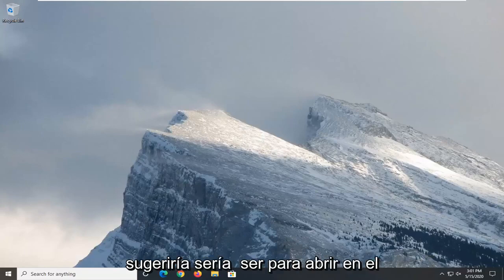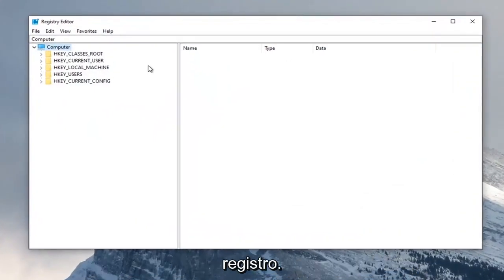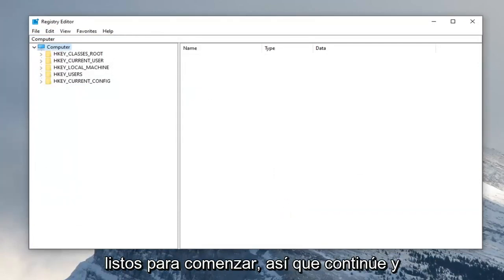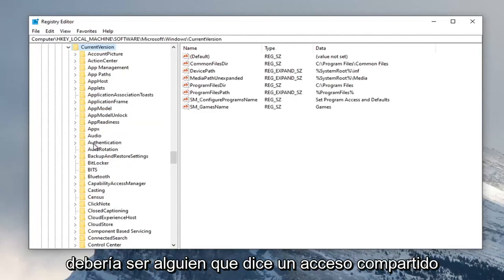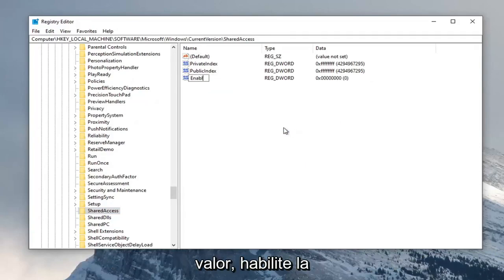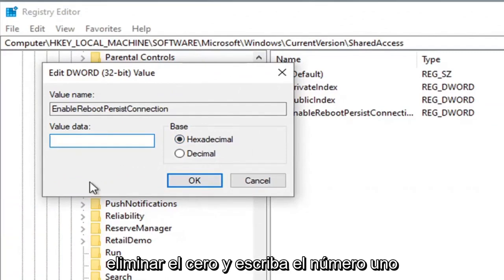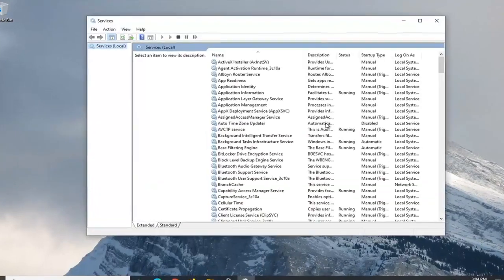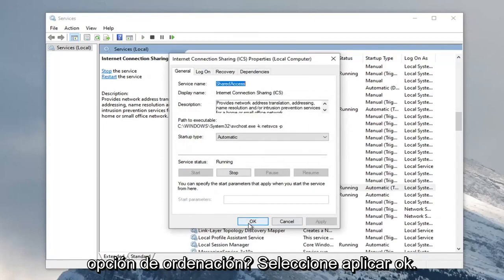Cómo reparar el error de conexión compartida a Internet en Windows 11/10 [Tutorial]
La conexión compartida a Internet no funciona en Windows 10 y Windows 11 [Tutorial]

Muchos usuarios informaron haber recibido el mensaje de error Error al compartir la conexión a Internet La conexión LAN ya está configurada. Esto suele suceder cuando los usuarios intentan configurar su red inalámbrica y compartir la conexión a Internet activa.

Problemas abordados en este tutorial:
la conexión compartida a Internet está actualmente habilitada para la conexión
compartir conexion a internet windows 10
No se puede habilitar el uso compartido de la conexión a Internet. Una conexión ln ya está configurada con la ip.
conexión a internet compartir windows 10 ethernet
error al compartir la conexion a internet
No se puede habilitar el uso compartido de la conexión a Internet.
conexión a internet acceso compartido denegado
uso compartido de conexión a Internet bloqueado por el administrador
compartir conexión a internet bluetooth
No se puede habilitar el uso compartido de la conexión a Internet. una conexión lan ya está configurada
No se puede habilitar el uso compartido de la conexión a Internet en Windows 10
configuración de uso compartido de conexión a internet
uso compartido de conexión a Internet deshabilitado por el administrador de la red
Uso compartido de la conexión a Internet deshabilitado por el administrador de red Windows 10

Si la conexión compartida a Internet (ICS) no funciona o ha dejado de funcionar después de reiniciar la computadora con Windows 10 o reiniciar el servicio, esta publicación podrá ayudarlo a solucionar el problema.

La conexión compartida a Internet es un método para conectar varias computadoras en una LAN a Internet a través de una sola conexión y una sola dirección IP. ICS generalmente usa tecnologías NAT para lograr esto y funciona con la mayoría de las tecnologías de conexión, incluidas DSL, cable, ISDN, acceso telefónico y satélite. El dispositivo con el módem o la interfaz de banda ancha que establece la conexión a Internet se denomina host ICS o puerta de enlace, mientras que los otros dispositivos que se conectan a Internet a través de la red y el host ICS se denominan clientes ICS.
Si el host de ICS falla, todos los clientes de ICS pierden su conexión a Internet.